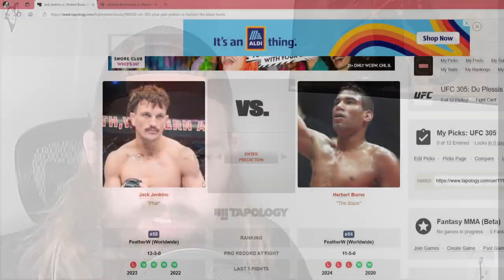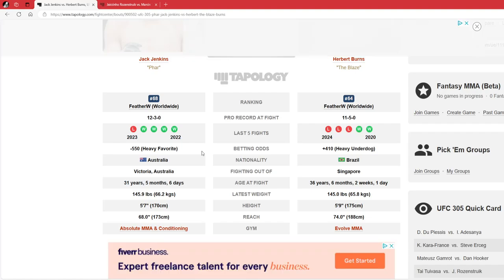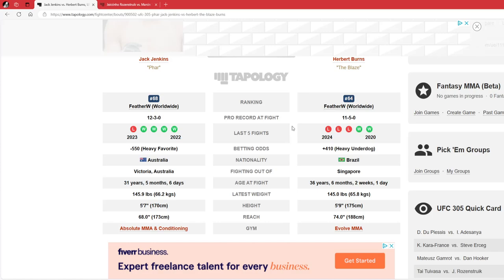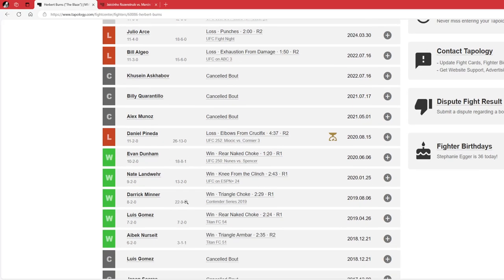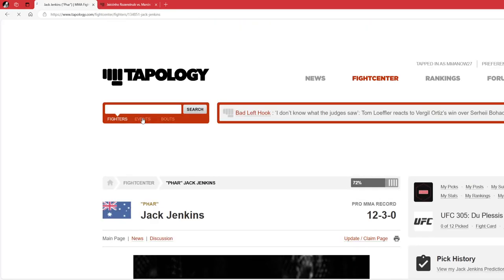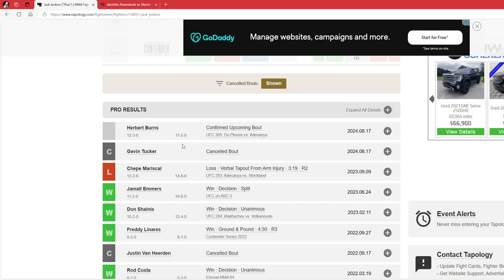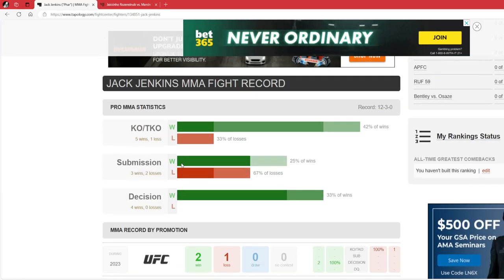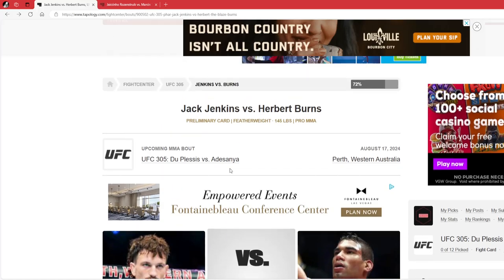UFC 305 Jack Jenkins vs Herbert Burns